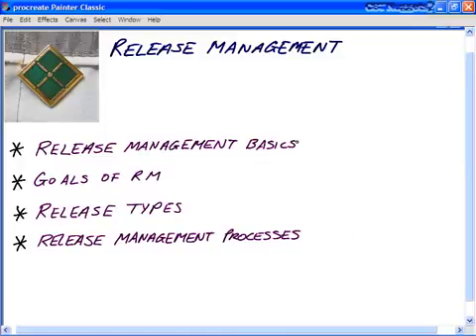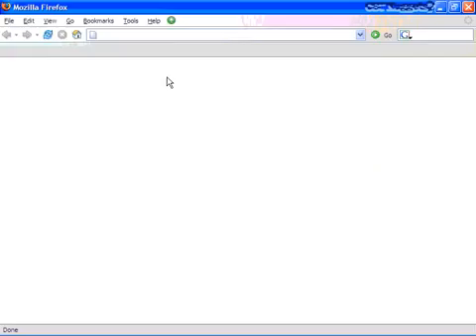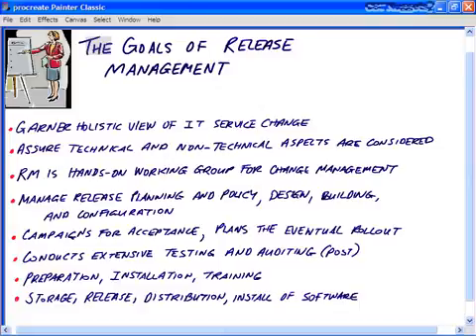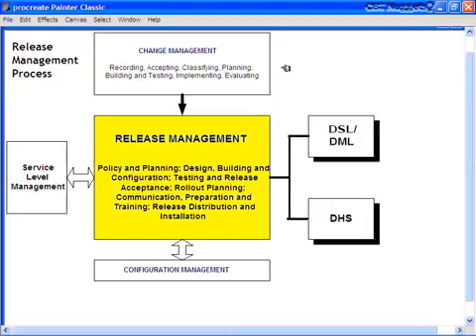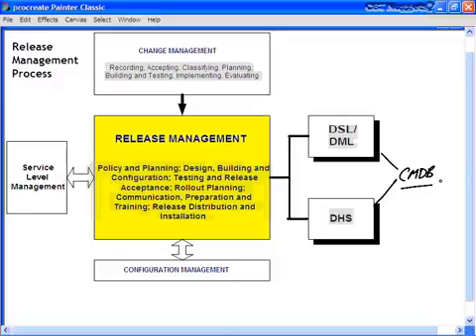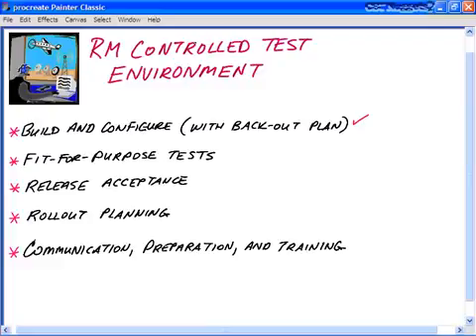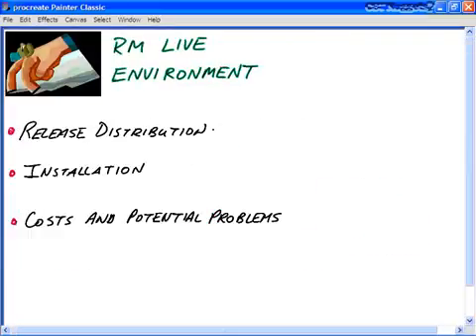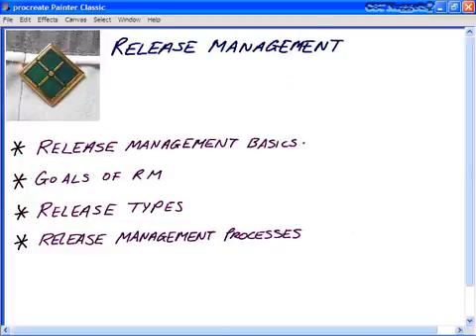8 Release Management